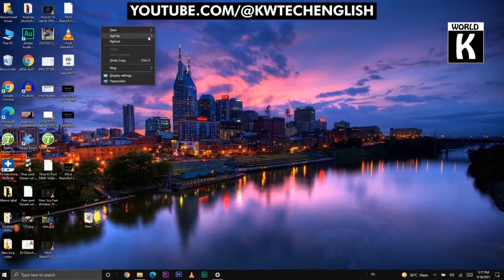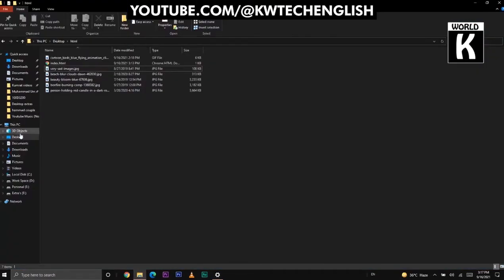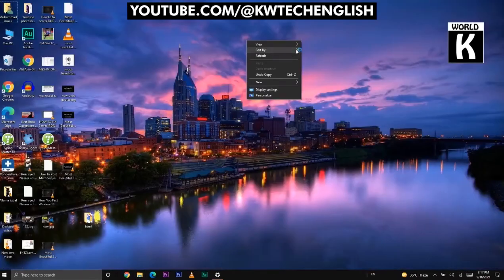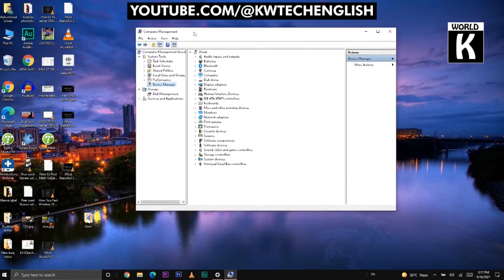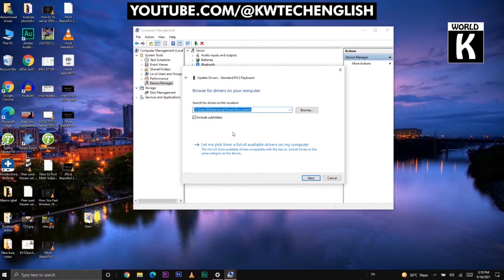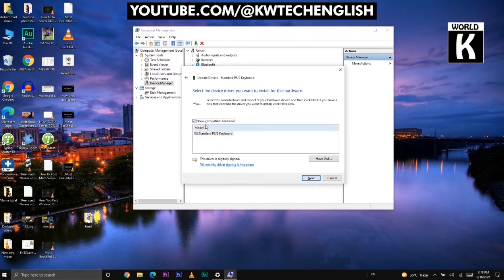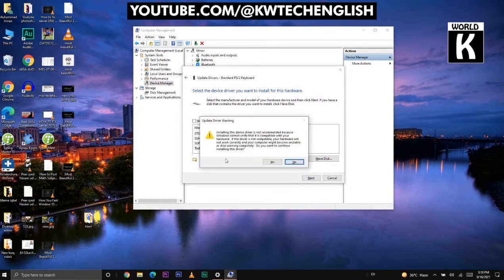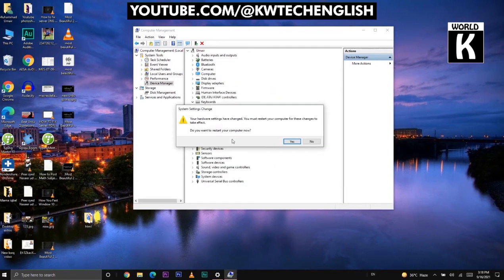Disable or Turn off Laptop's Built in Keyboard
Welcome to KW Tech Official - English! In this tutorial, we'll guide you through the steps to disable or turn off your laptop's built-in keyboard. Sometimes, you may need to temporarily deactivate the keyboard due to various reasons such as using an external keyboard or troubleshooting issues with the built-in one.

Our video demonstrates easy-to-follow methods to disable the laptop's keyboard on different operating systems, including Windows and MacOS. We'll explore both temporary and permanent solutions, allowing you to choose the method that suits your needs best.

By following our step-by-step instructions, you'll learn how to access device settings, disable the keyboard driver, or use third-party software to manage and deactivate your laptop's built-in keyboard seamlessly.

Join us in this guide to efficiently manage your laptop's keyboard functionality.